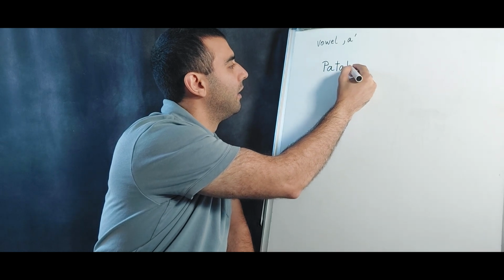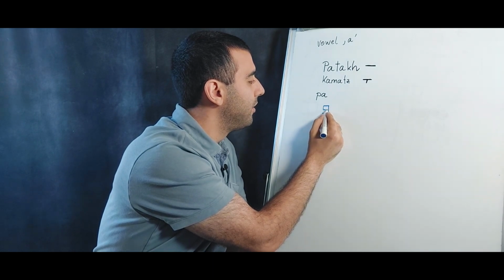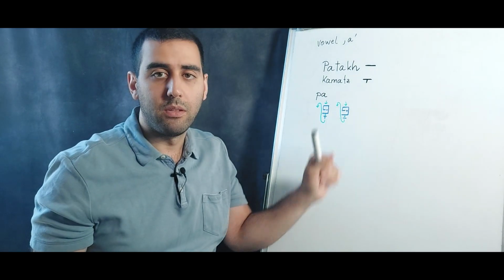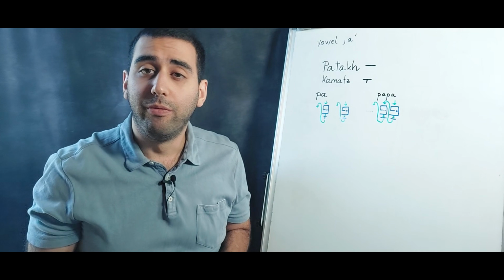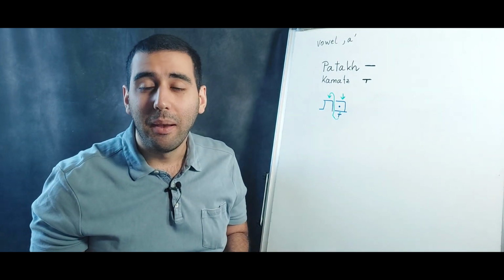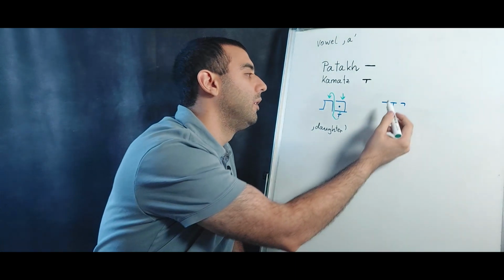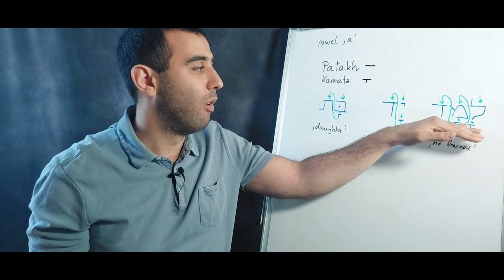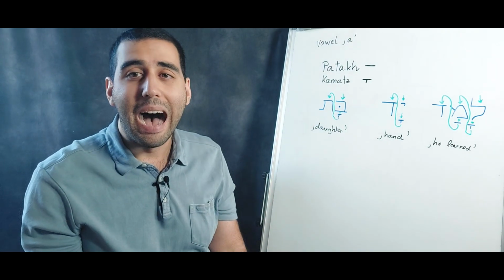The vocal a in Hebrew (Kamatz and Patakh) | Hebrew #5